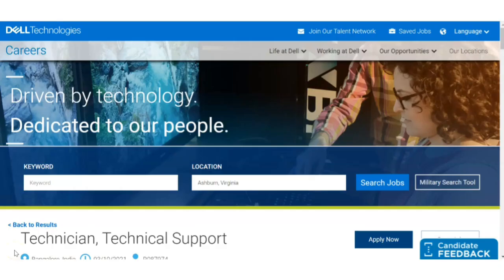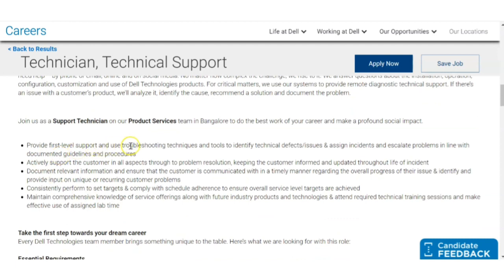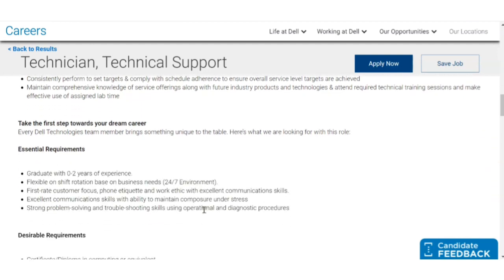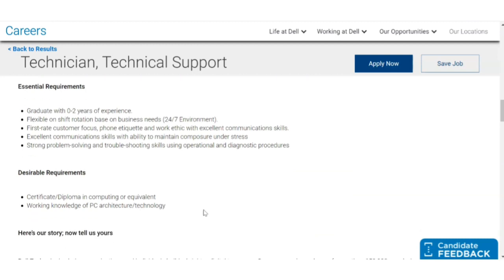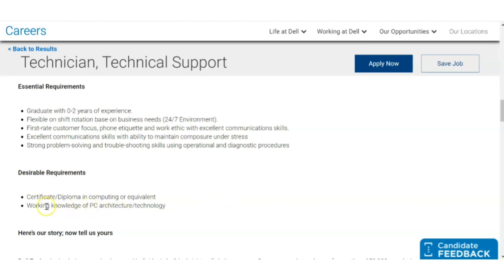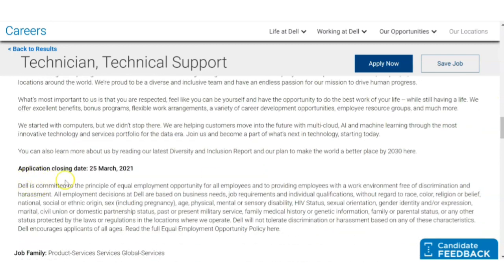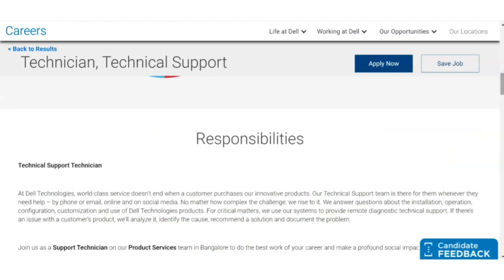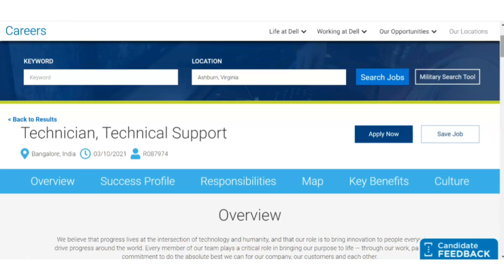DELL Recruitment 2021| Freshers Any Graduate| No Fees| Latest Jobs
Apply link